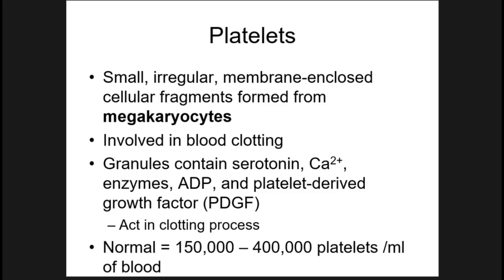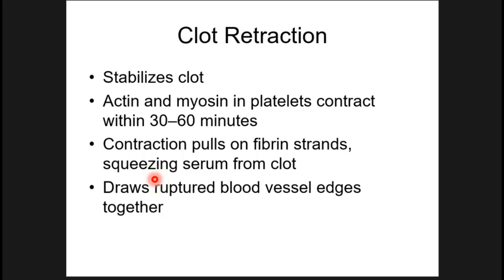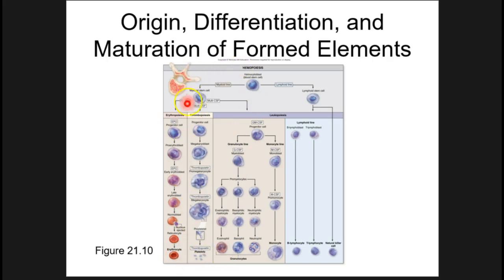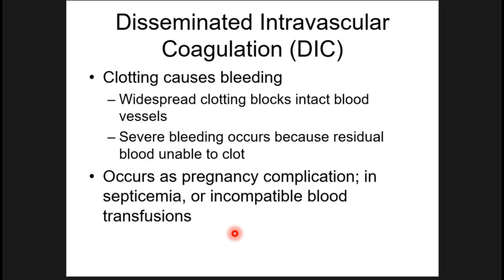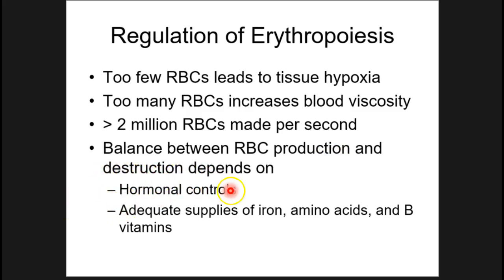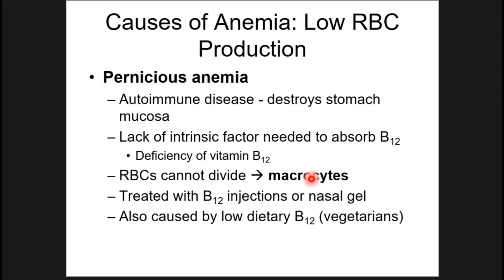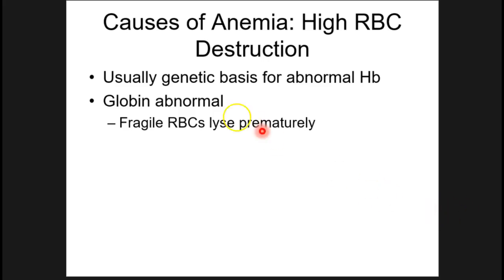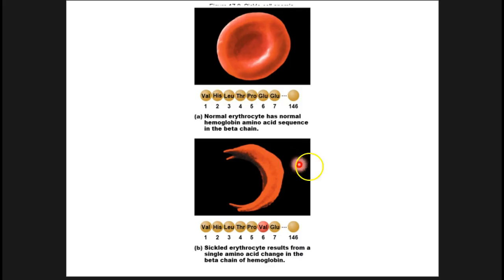BIOL224 Week 2 Part 4